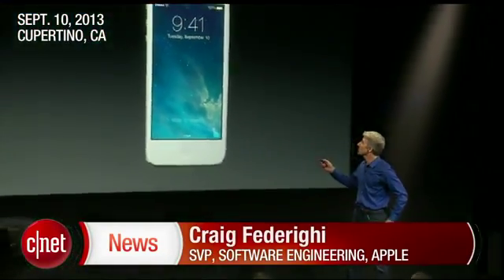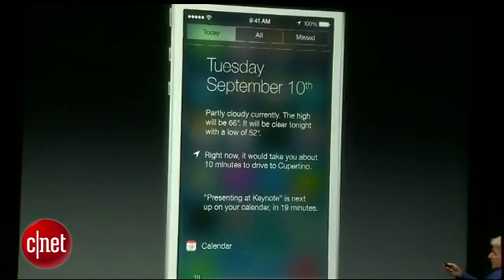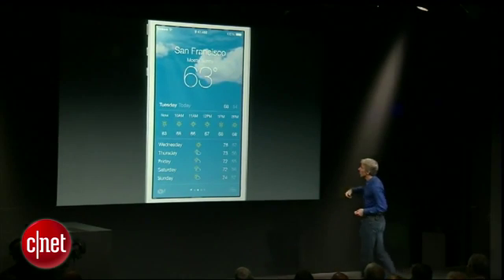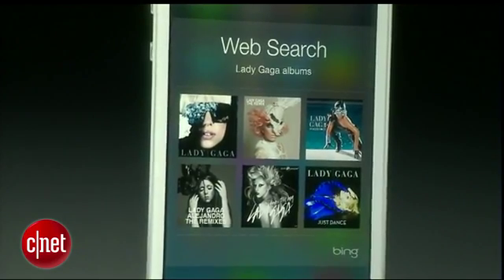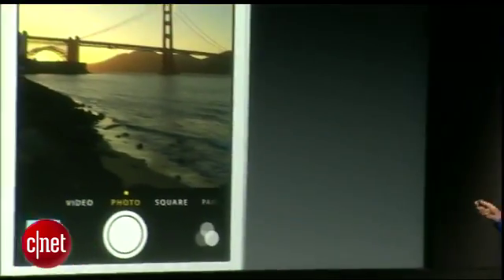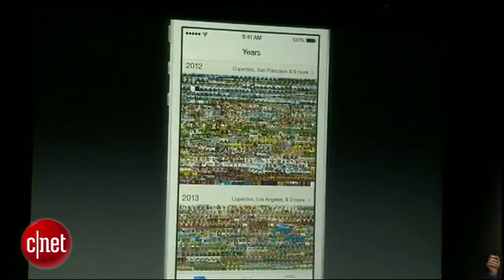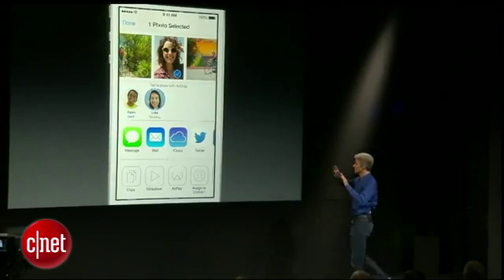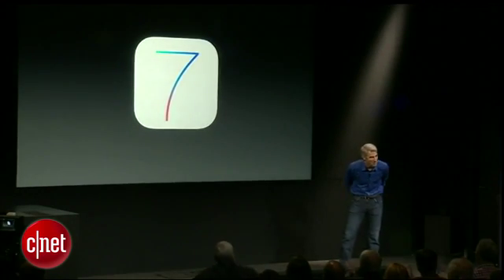CNET News Apple announces iOS 7 release date